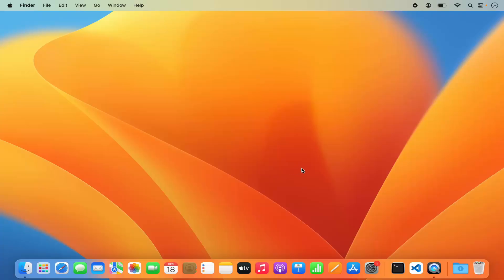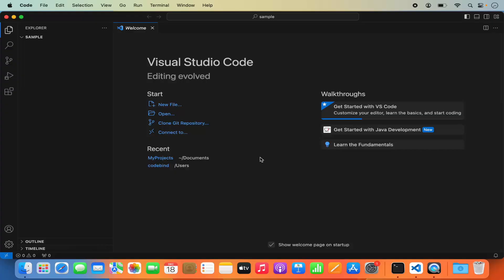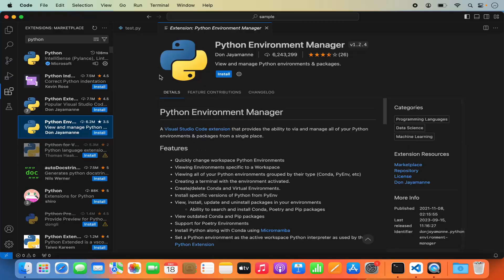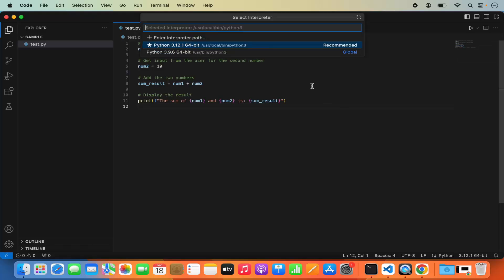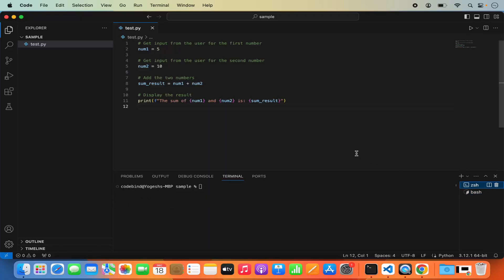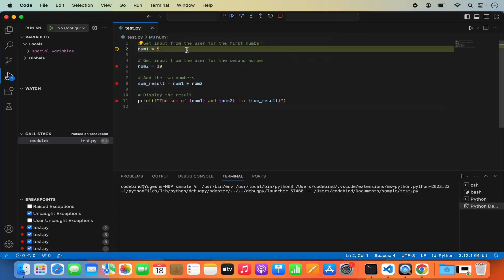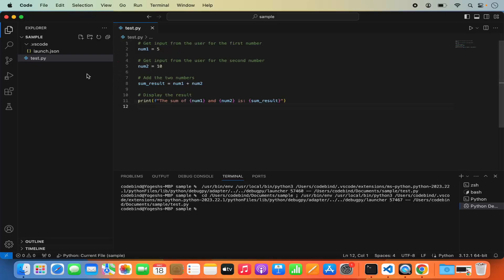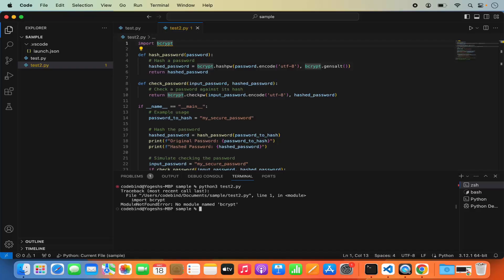How to Set Up Python on VS Code in Mac | Complete macOS Python Development Setup Guide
🐍 Want to code in Python on your Mac using Visual Studio Code (VS Code)? This beginner-friendly guide shows you how to set up Python on macOS the right way in 2025—including all the tools and extensions needed for smooth development.

Whether you're a student, data analyst, or future developer, this video walks you through installing Python, setting up VS Code, and running your first script—error free!

💡 In this tutorial, you’ll learn:

✅ How to install Python 3 on Mac (Sonoma, Ventura, Monterey)
✅ How to install and configure Visual Studio Code
✅ How to install Python extension for VS Code
✅ How to set up and use a virtual environment (venv)
✅ How to run Python files and scripts using the VS Code terminal
✅ How to fix “Python not recognized” or “interpreter not found” errors
✅ How to install packages like pandas, numpy, and matplotlib later
✅ BONUS: How to set Python path and interpreter manually

📌 Compatible with:

Apple Silicon (M1, M2, M3) and Intel Macs

macOS Sonoma, Ventura, Monterey

Python 3.10 to 3.12 or higher

VS Code 2025 versions

⚙️ Perfect for developers, learners, and professionals looking to do web development, automation, data analysis, or machine learning on Mac using Python.